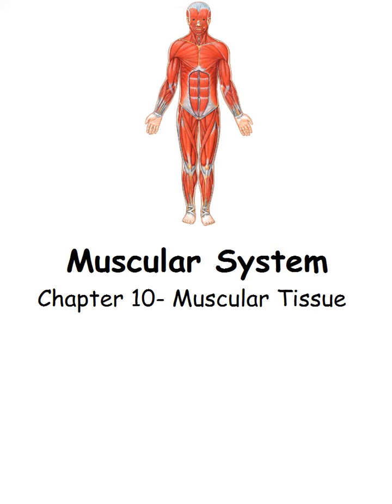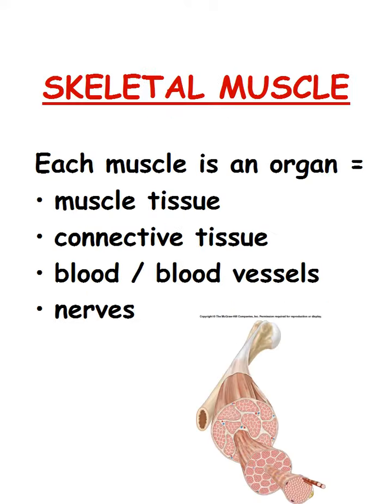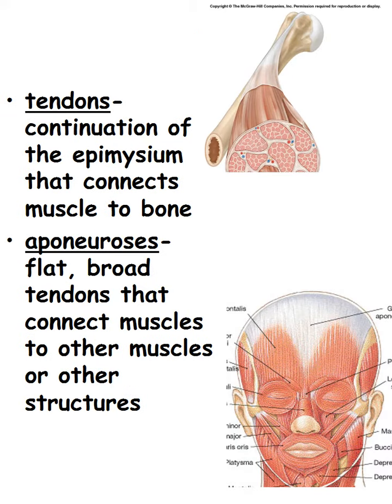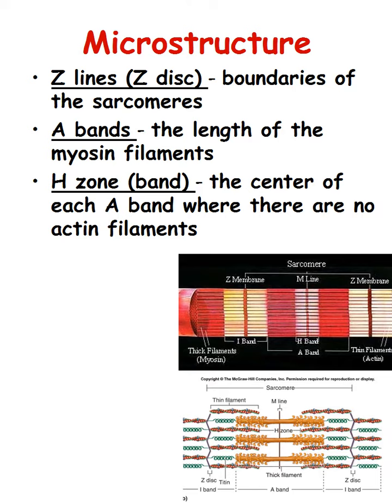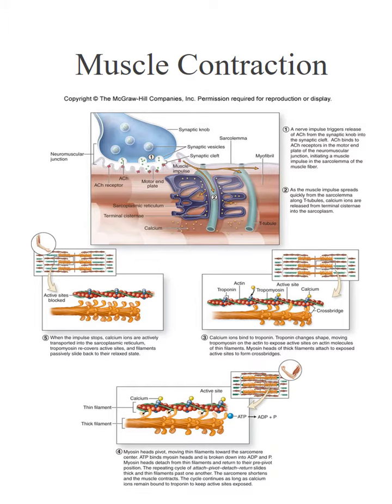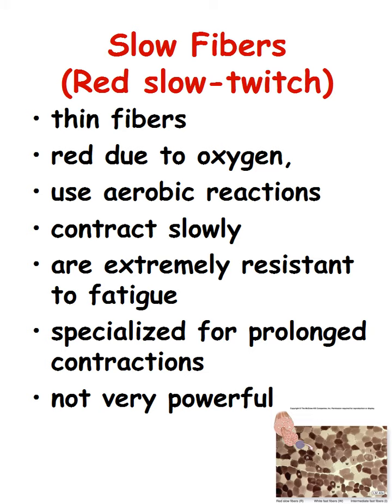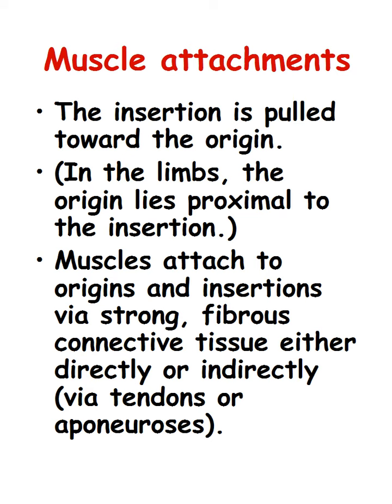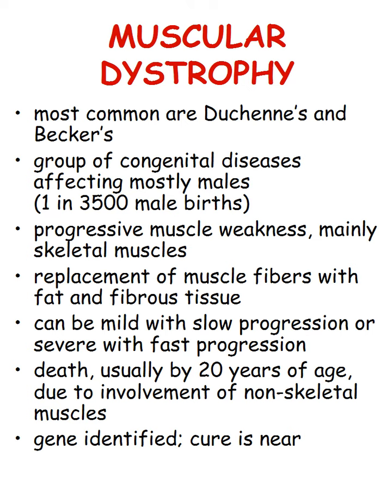Introduction to muscle anatomy